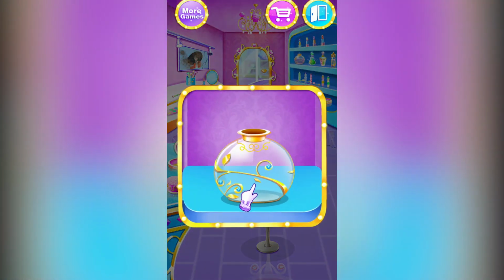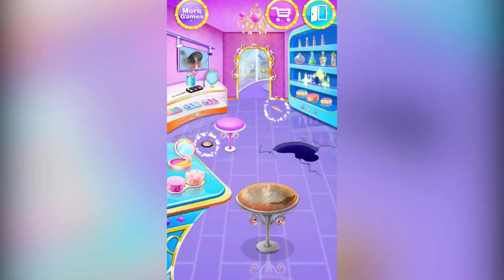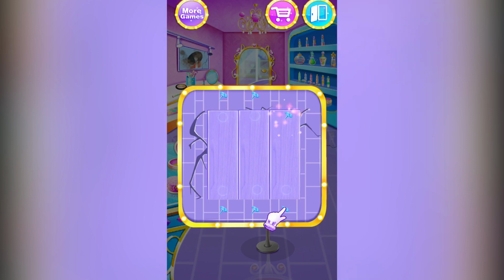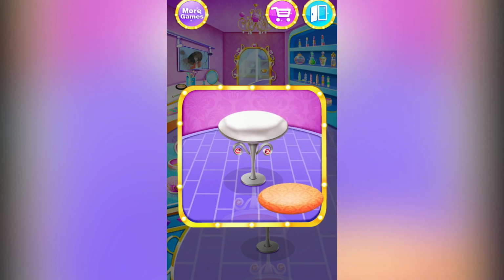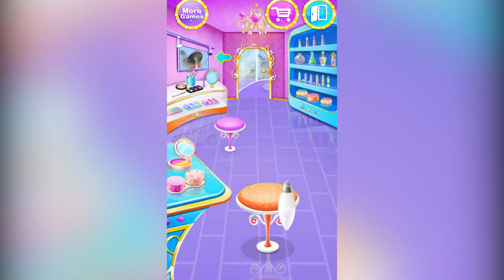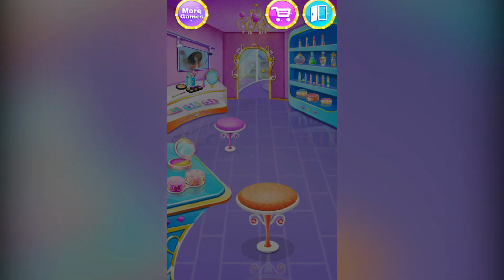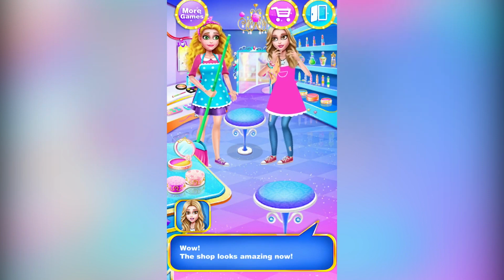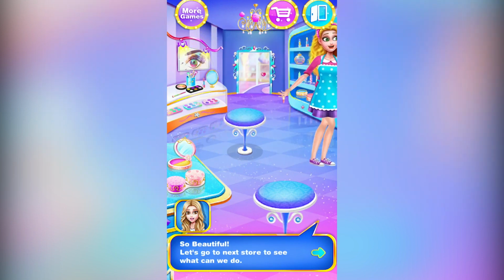Supermall Clean Up - Shopping Girls Clean Home - Cleaning Game for Girls and Kids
Supermall Clean Up - Shopping Girls Clean Home By FunPop
Play the game:

The sweet baby girl Emily has a part time job in shopping malls. Her work is keeping house clean. Fun baby told me her housekeeping skills were learned from home cleaning. Meanwhile her BFF, a very rich girl, loves mall shopping. Wanna to know more about the kids cleen games in supermall? Come to play the fun games for free for girls!